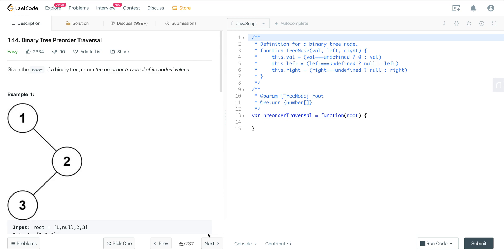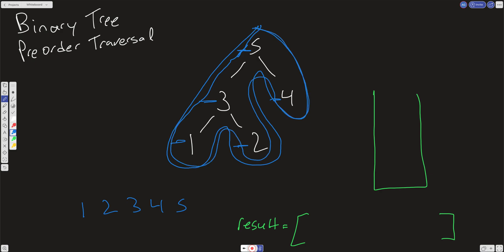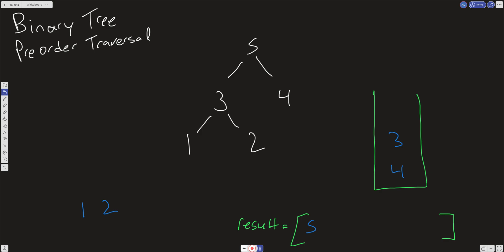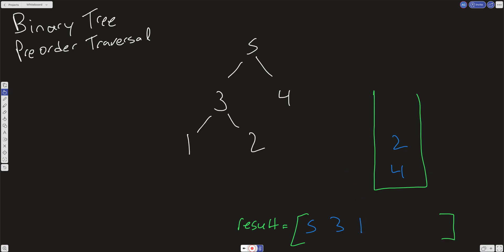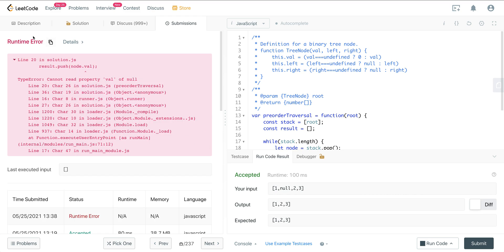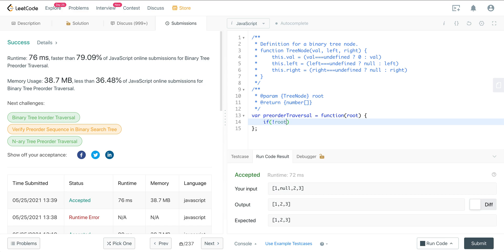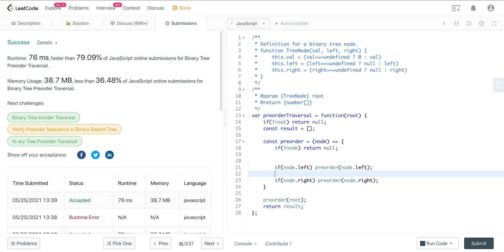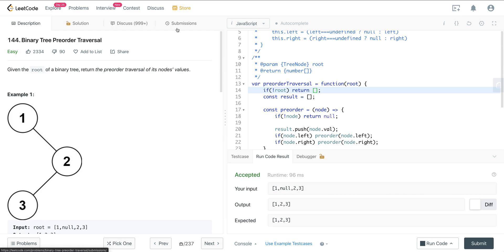LEETCODE 144 (JAVASCRIPT) | BINARY TREE PREORDER TRAVERSAL